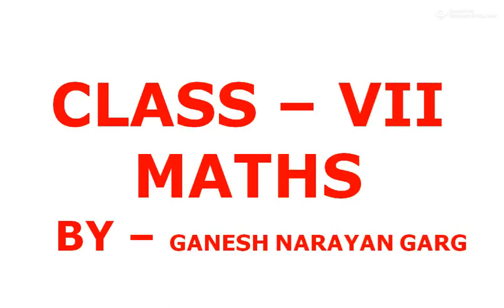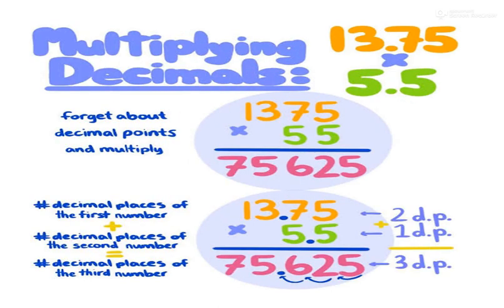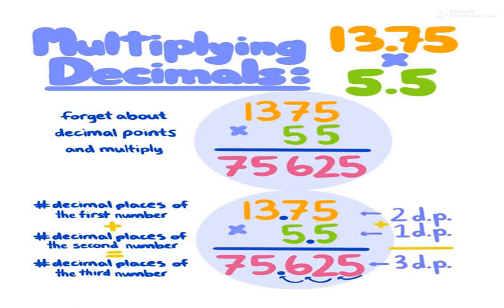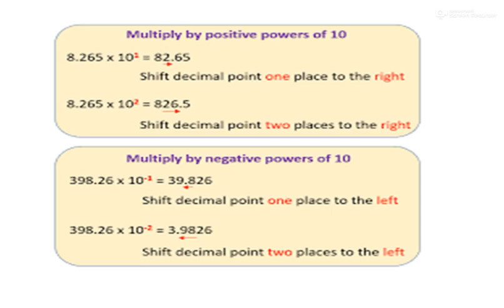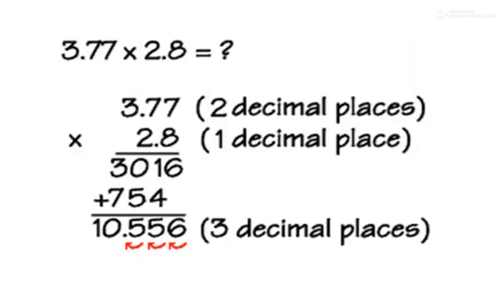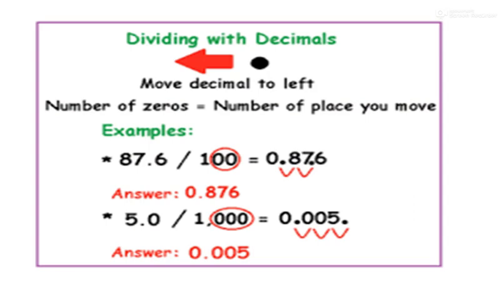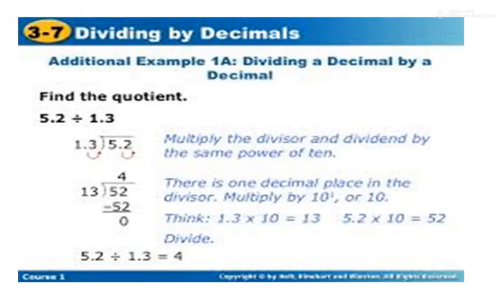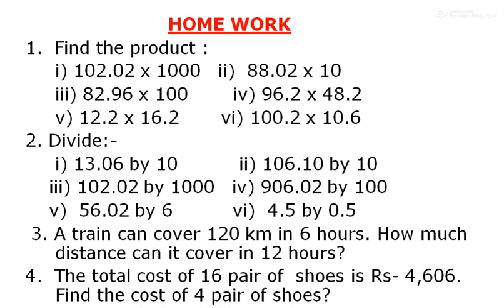7-CLASS-MATHS-CHAPTER-3 (Part-2)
DECIMALS